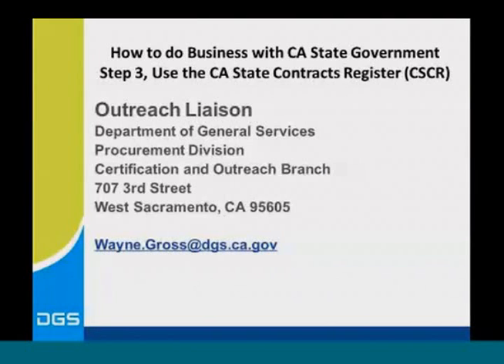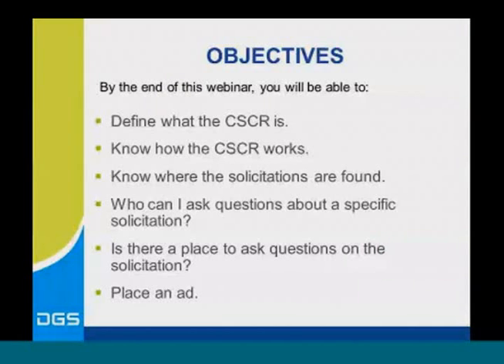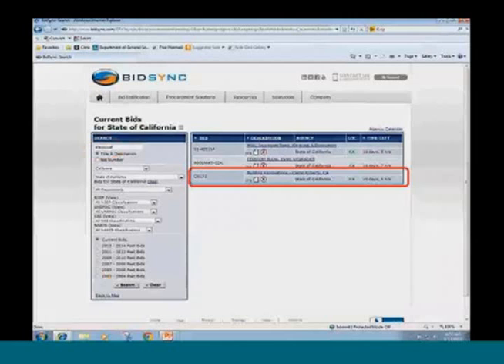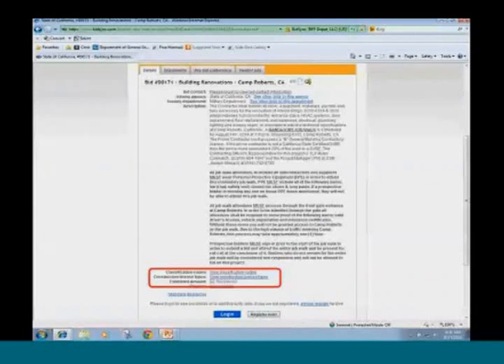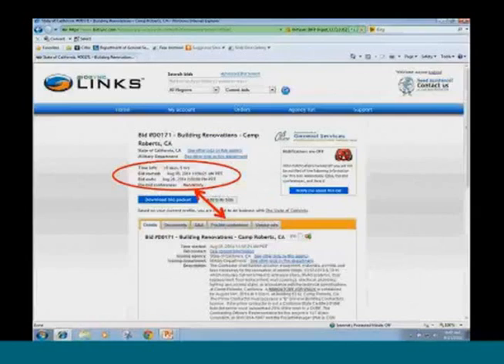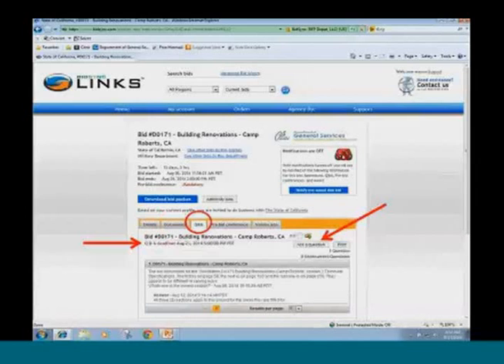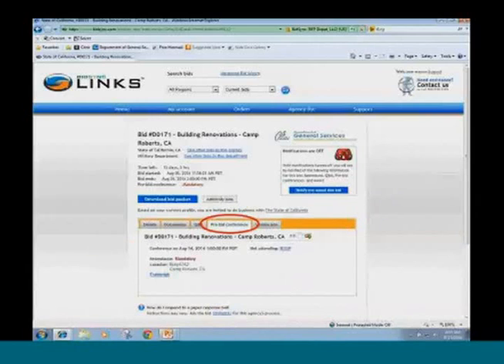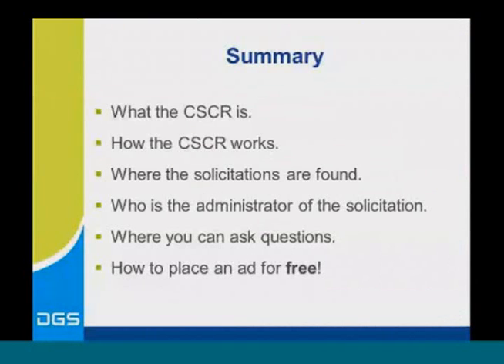How To Do Business with the State of California - Step 2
The California Department of General Services (DGS) Procurement Division, Office of Small Business and Disabled Veteran Business Enterprise (DVBE) Services (OSDS) is the State's certifying agency that administers the Small Business and DVBE Certification Programs.

Summary:
• California State Contracts Register (CSCR)
• Find solicitations and contract administrators
• Where to ask questions
• Place a FREE advertisement

The Stockton Regional Public Agency Consortium (SRPAC) is a collaboration of state and local procurement agencies and small business assistance organizations. DGS is a valued member of the SRPAC. Certification is the first step to doing business with the State of California’s various agencies.